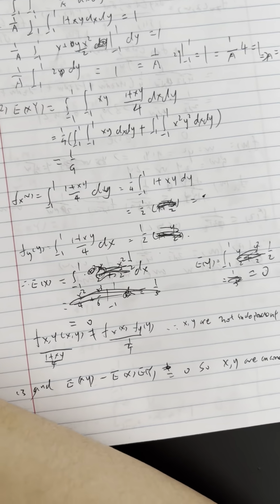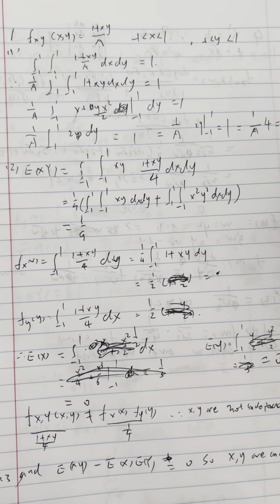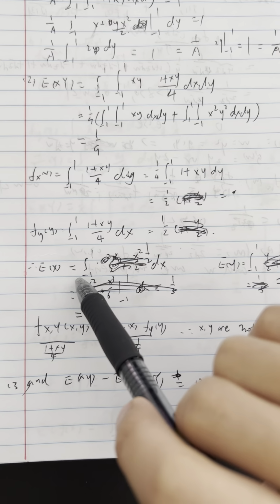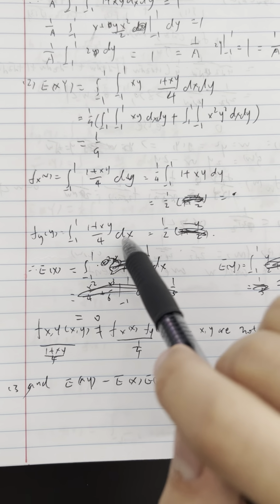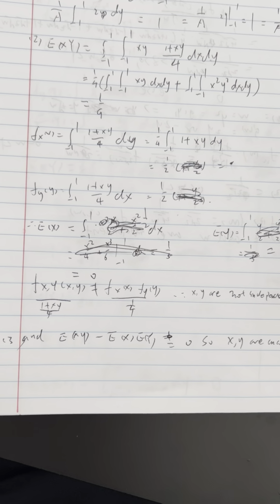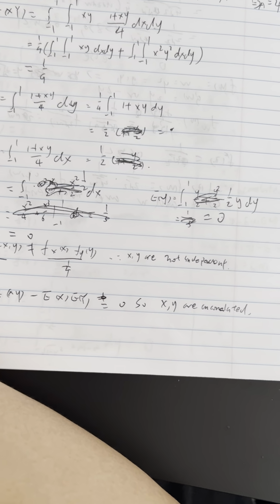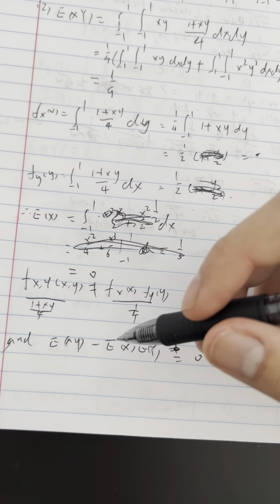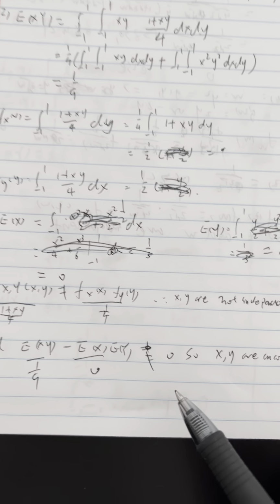6303 HW6 problem1